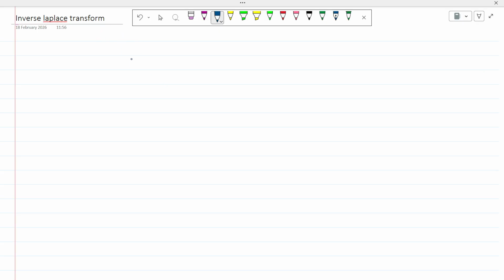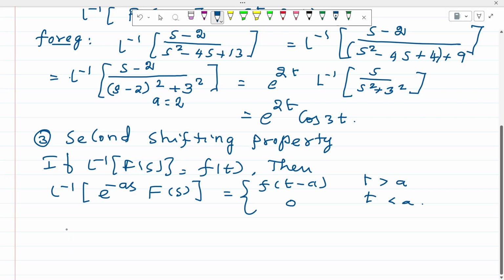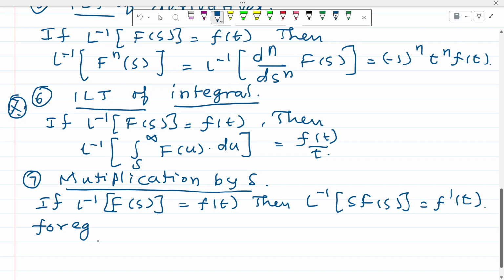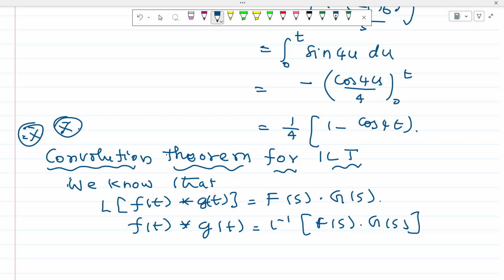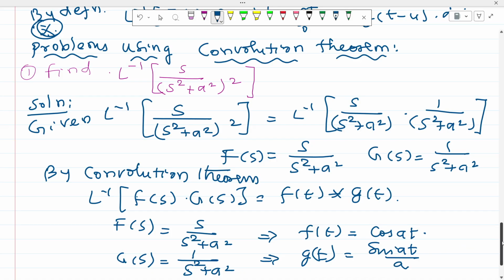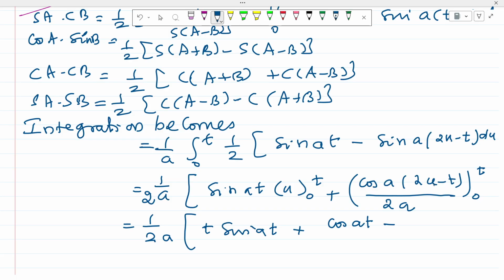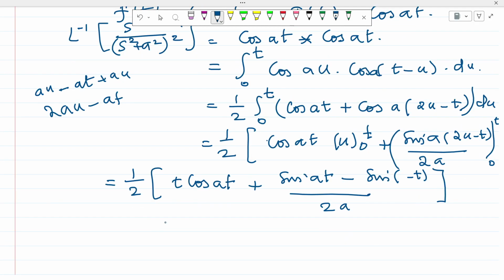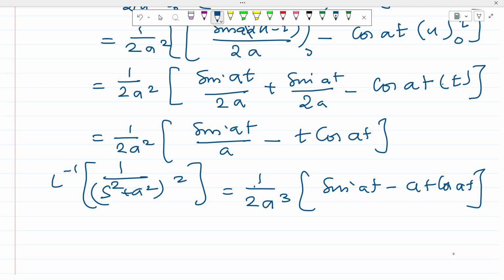Advances calculus and Complex Analysis|Problems in convolution theorem of Laplace transform|10.03.26